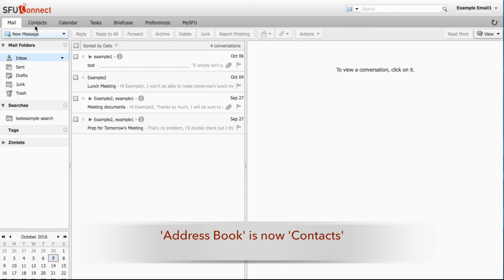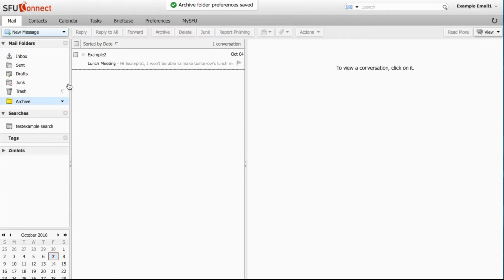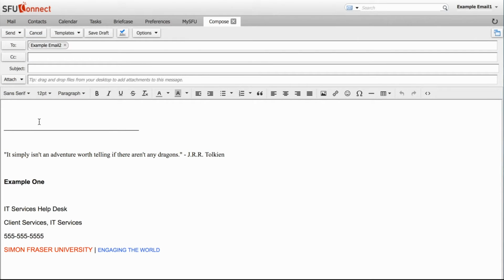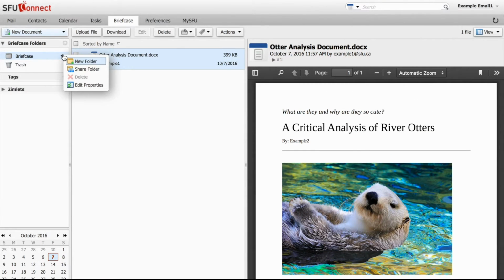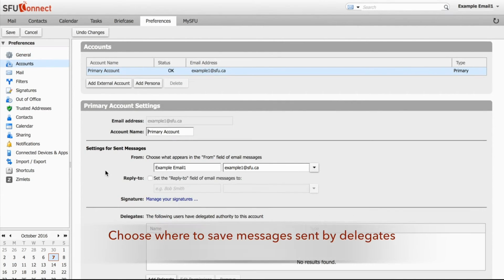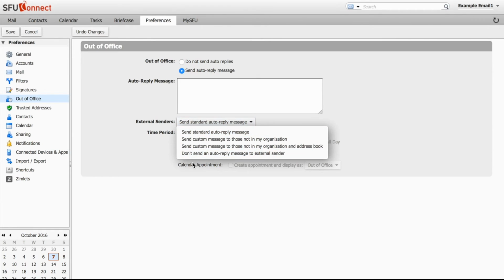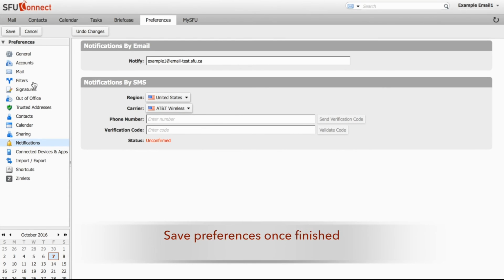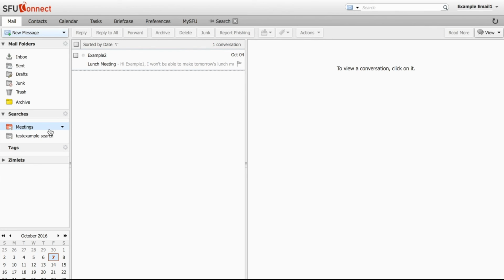SFU Connect Upgrade Training Video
This training video highlights a number of the new features found in SFU Connect version 8.7.1.

This training video was produced by SFU Connect Upgrade team at Simon Fraser University.